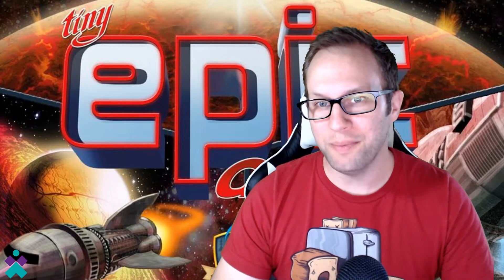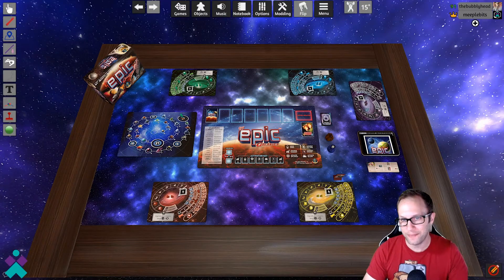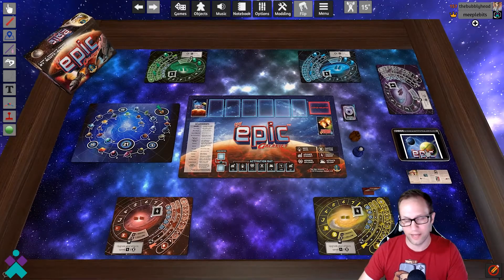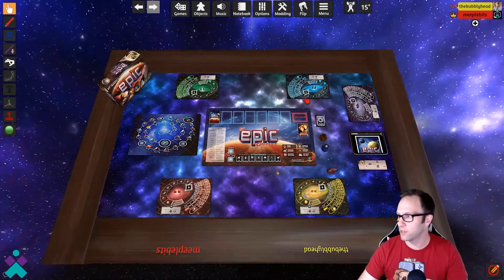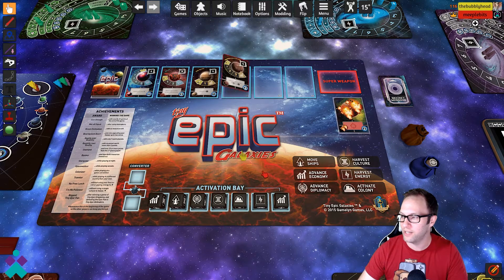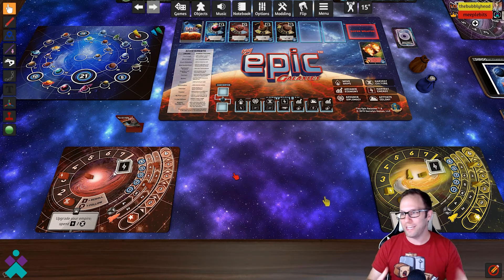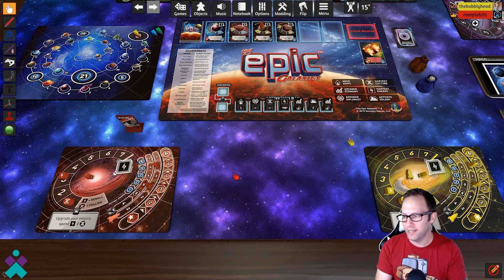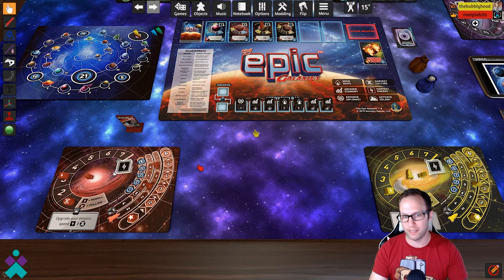Tiny Epic Galaxies | Tabletop Simulator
How to navigate and use Tiny Epic Galaxies on Tabletop Simulator. This video uses the official DLC from the Steam Store for Tabletop Sim.

Please refer to the game rules or the How to Play video for playing the game.